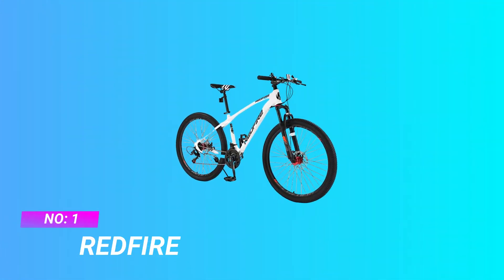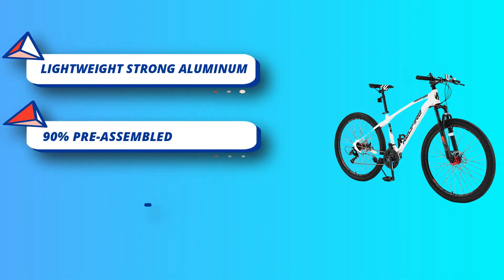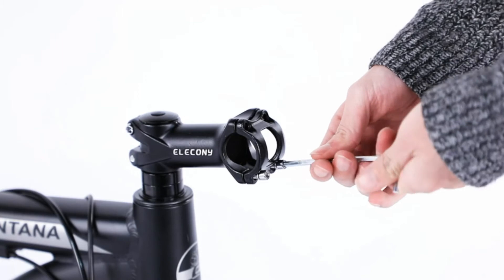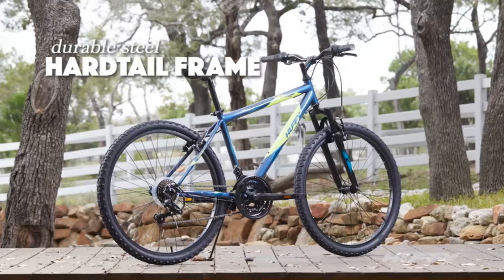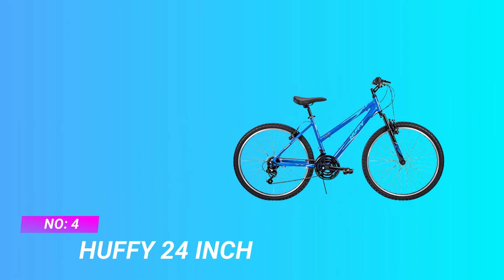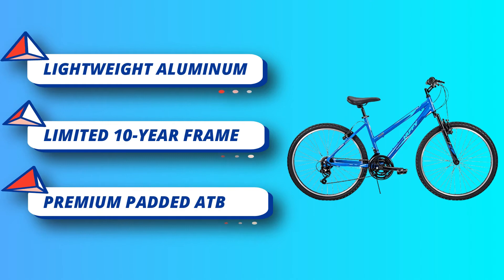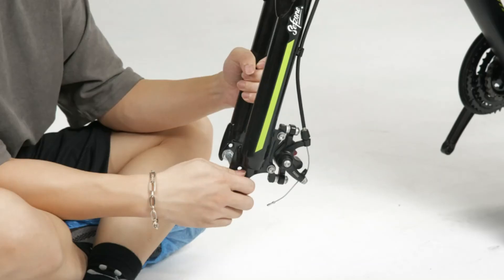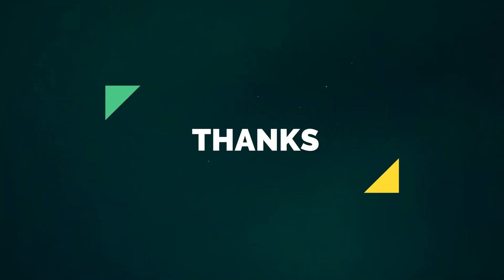Best Mountain Bicycle Under 1000 in 2023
As of my last update in September 2023, there were several excellent mountain bikes available for under $1000. However, keep in mind that new models and prices may have emerged since then, so it's essential to check the most recent options and reviews to make an informed decision. Here are some popular mountain bikes from reputable brands that were well-regarded for their performance and value:

1. **Giant Talon 29er**: Giant is known for producing high-quality bikes, and the Talon 29er offers a durable frame, 29-inch wheels for better rollover, and reliable components.

2. **Trek Marlin 7**: Trek is another reputable brand, and the Marlin 7 provides a smooth ride with its capable suspension fork and a wide range of gears for various terrains.

3. **Cannondale Trail 5**: Cannondale's Trail 5 is designed to be versatile and nimble, featuring a lightweight frame and capable components suitable for beginners and intermediate riders.

4. **Specialized Rockhopper**: Specialized's Rockhopper is a classic entry-level mountain bike, offering a good mix of performance and value, with various models available at different price points.

5. **Scott Aspect 970**: The Scott Aspect 970 is a budget-friendly mountain bike with a solid build and reliable components, making it an excellent choice for those starting out on the trails.

Remember that the best mountain bike for you depends on your specific preferences, riding style, and the type of terrain you'll be riding on. Before making a purchase, it's a good idea to visit local bike shops, test ride different models, and seek advice from experts to find the bike that suits you best.

►What we do◄ Our team analyzes lots of Best Mountain Bicycle Under 1000 reviews that are designed for different kinds of users. We also take expert's suggestions to make the list of the Best Mountain Bicycle Under 1000 We will take into consideration quality, features, and price; so you can decide which device is best for you. We hope our findings will help you find the best Best Mountain Bicycle Under 1000 for the money.